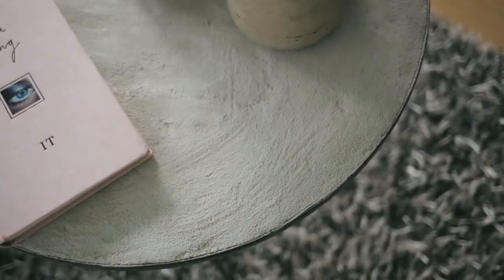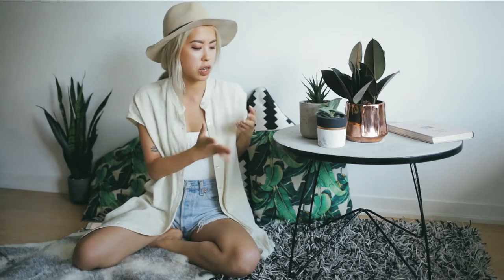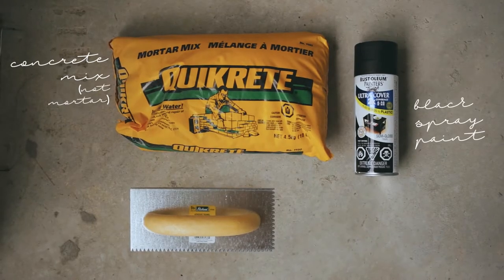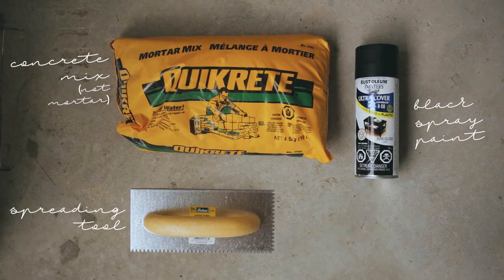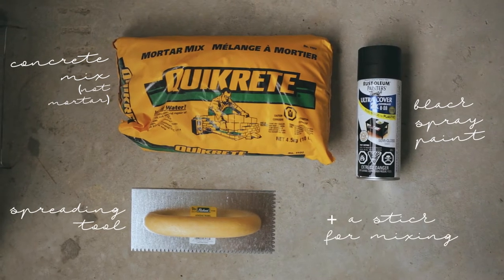DIY CONCRETE TABLE TOP | $10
I'll show you how to DIY a concrete table top in this video, for under $10!  This is a cheap and easy way to take tired old furniture and modernize it with concrete.  Concrete is all the rage!  The end result is cool, minimal, and perfect for taking instagram flatlay pictures on your minimal feed! Oh yeah I guess it serves as a nice concrete bedside or small concrete coffee table as well 😋

There is a small catch... I actually used mortar mix instead of concrete in this video by mistake, but if you DO use concrete, you'll get a much smoother finish!

MATERIALS
Quikrete Mix
Black Spray Paint
Spreading Tool
Mixing Stick